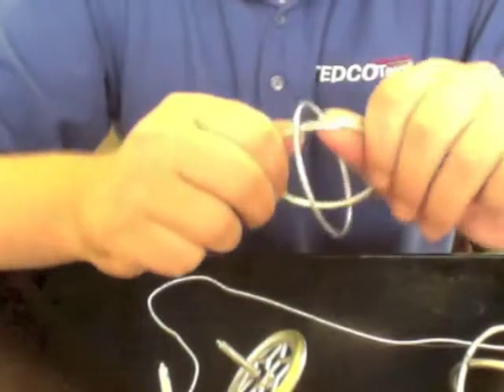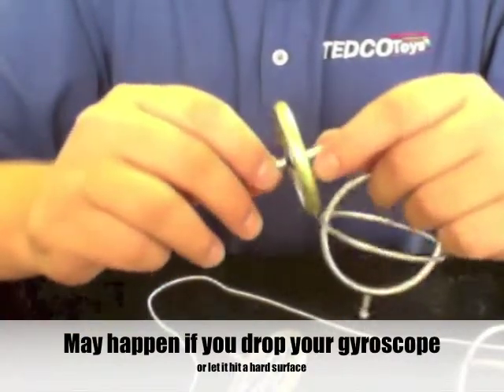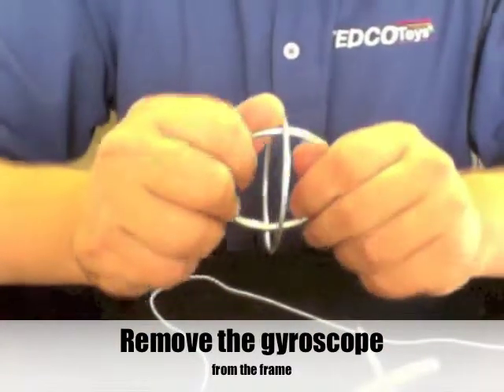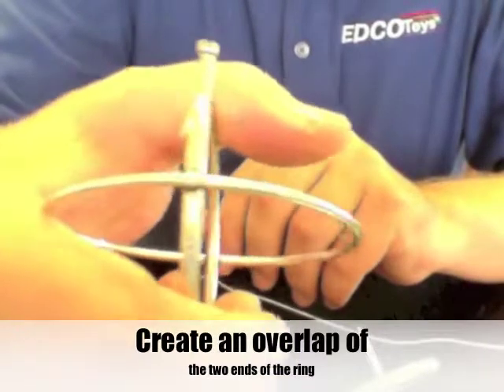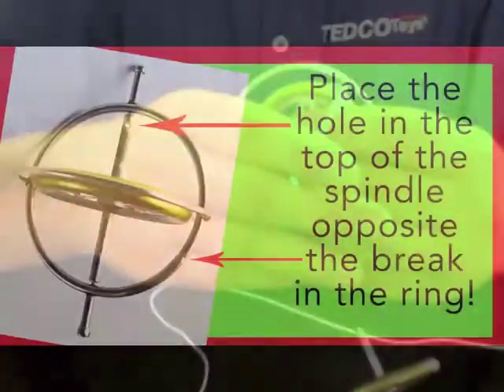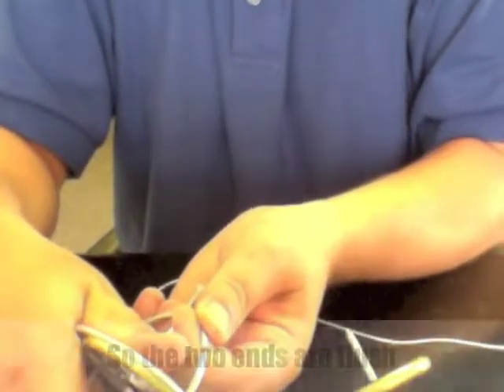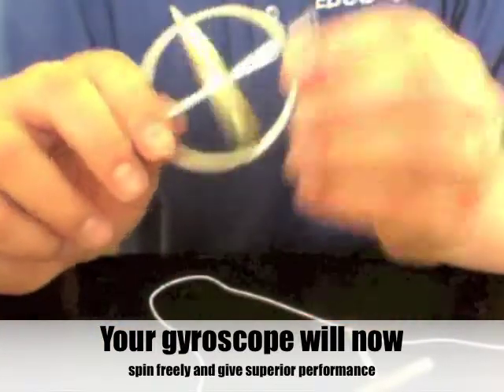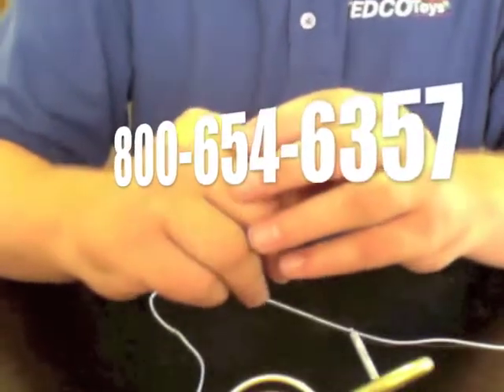Gyroscope Frame Tension